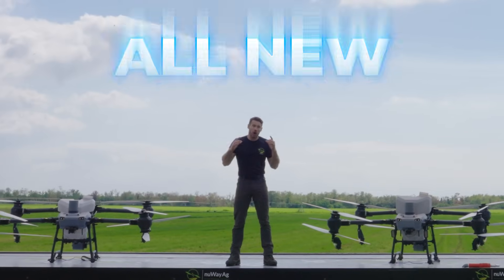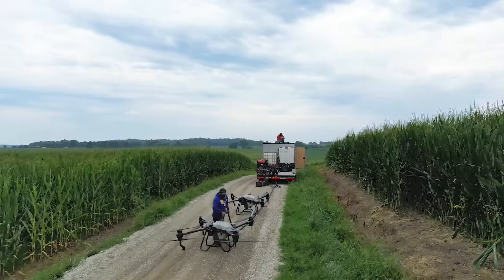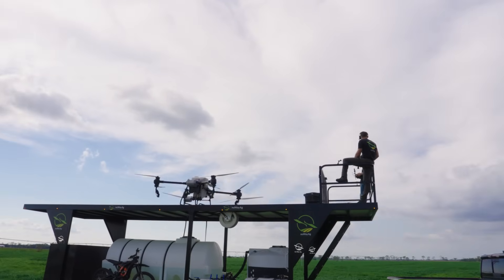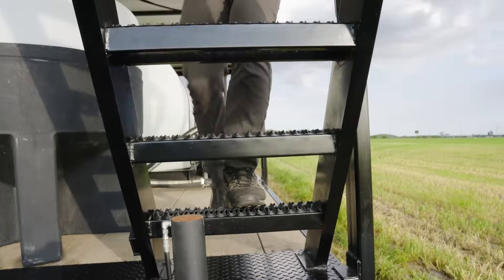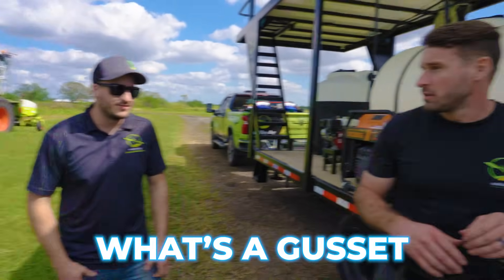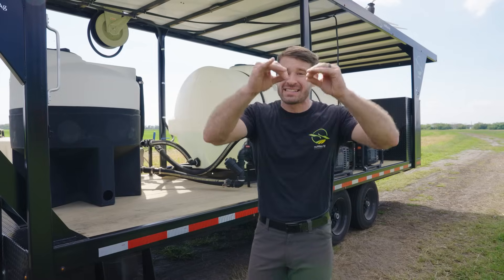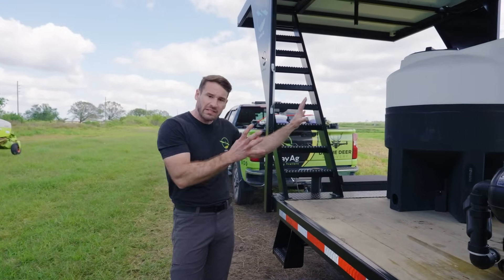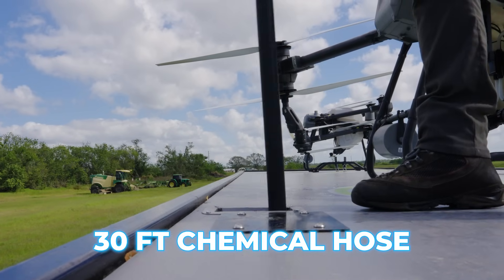2025 Top Ag Drone Spray Trailer: nuWay Ag Unleashed!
Hey, I’m Mike with nuWay Ag. A few years back, I sprayed over 11,000 acres in just 24 days with a drone spray trailer I was told was “good.” Problem? It was designed by someone who’d never sprayed a field in their life—inefficient and frustrating as all get out. That’s when I said, “Enough.” I set out to build a better trailer for agricultural drones, and the result is the 2025 nuWay Ag Drone Spray Trailer—lightweight, durable, rugged, and packed with features for *any* drone spray brand you run. This is the most efficient trailer on the market, built by someone who’s been in your boots.

🔑 Why Watch?
- See the trailer I designed from real spraying experience.
- Discover how nuWay Ag solves the headaches I faced.
- Catch it dominating in exclusive field footage!

💡 Perfect for: Farmers, custom spray pros, and ag tech lovers.
for specs and ordering.

What’s your biggest spraying challenge? Drop it in the comments!